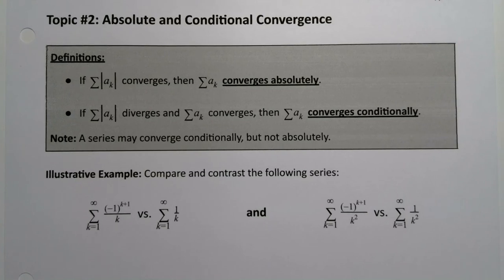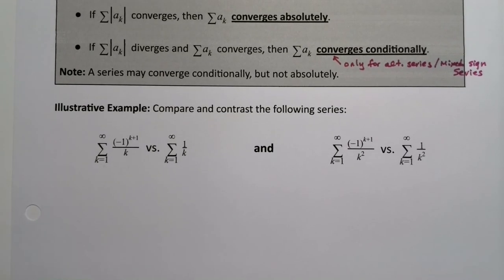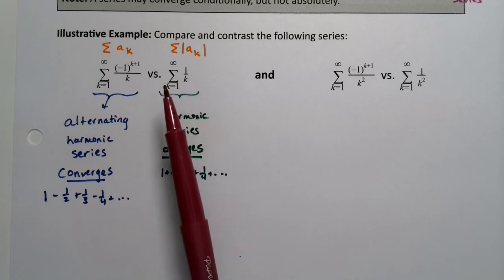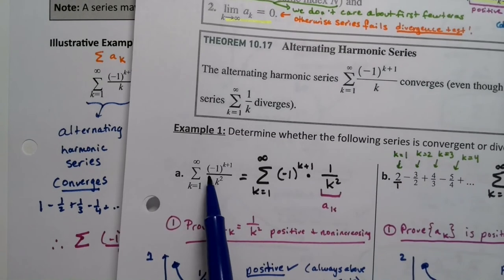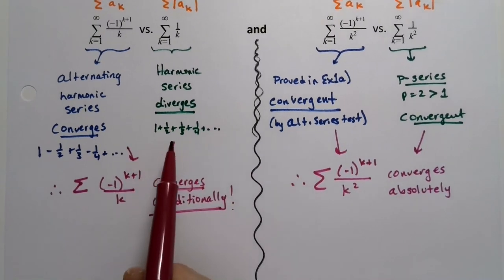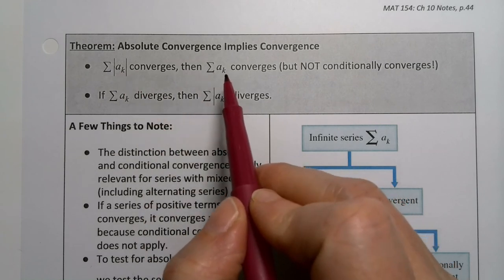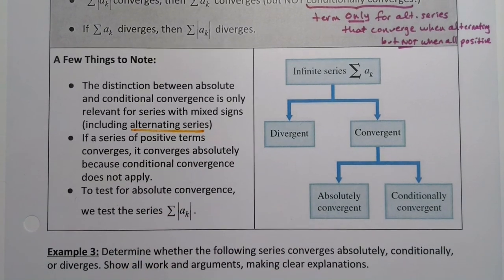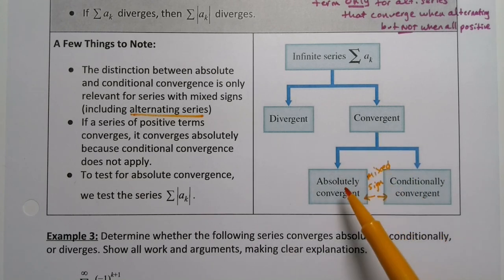MAT 154 10.6 Part 5 (WN20)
Defining absolute and conditional convergence